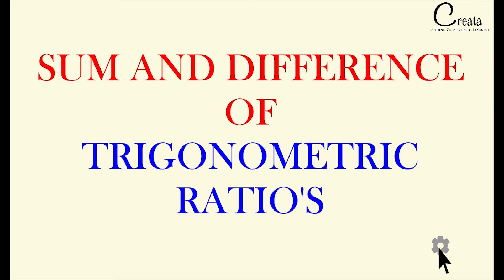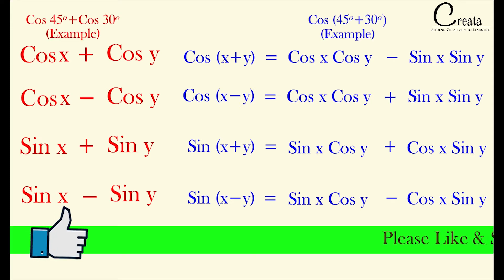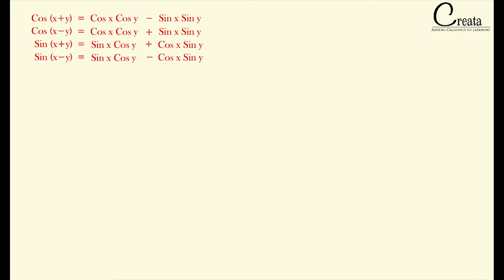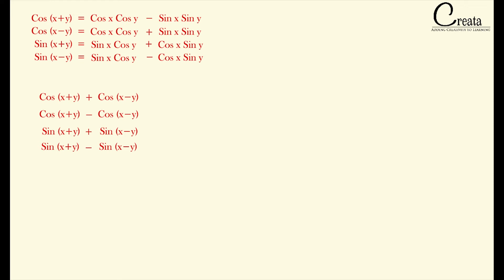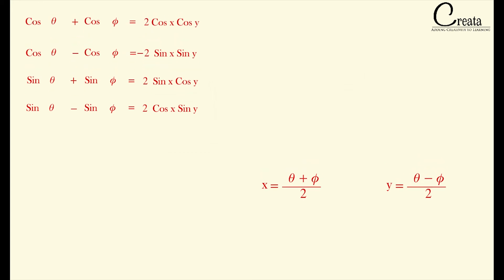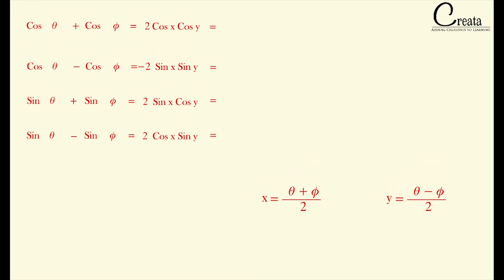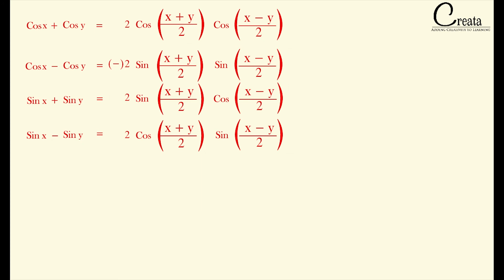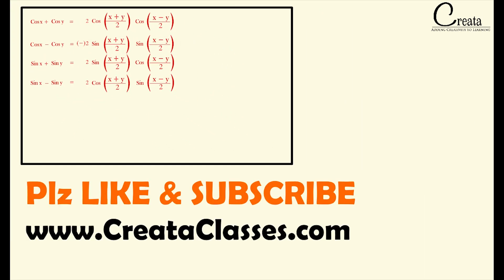SUM & DIFFERENCE OF TRIGONOMETRIC RATIO FORMULAS PROOF | TRIGONOMETRY | CREATA CLASSES | ANIMATION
Understand proof of Sum & Difference of Trigonometric Ratios Formulas,  with help of ANIMATION and Visual tools.

Visit our full course on TRIGONOMETRY using ANIMATION & Visual Tools

Regards
CREATA CLASSES